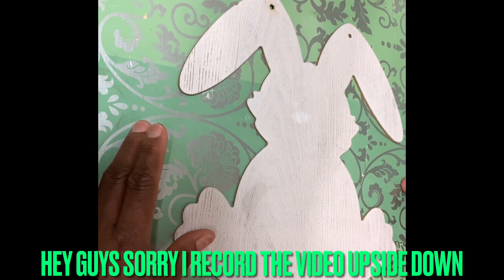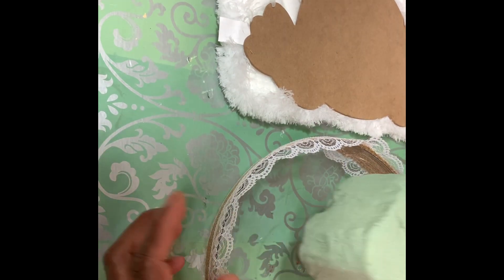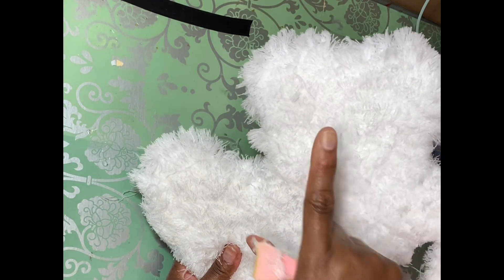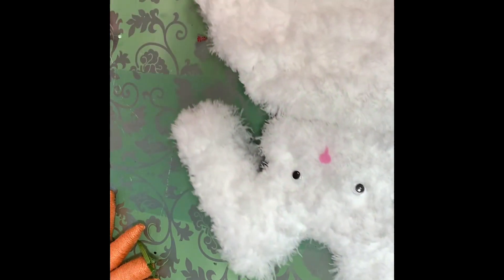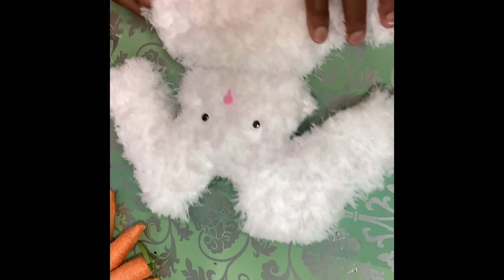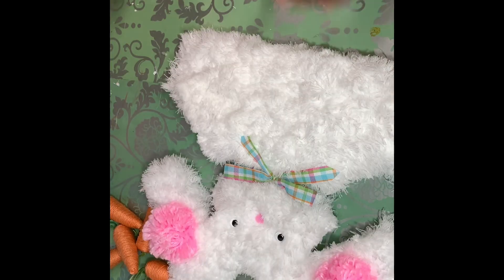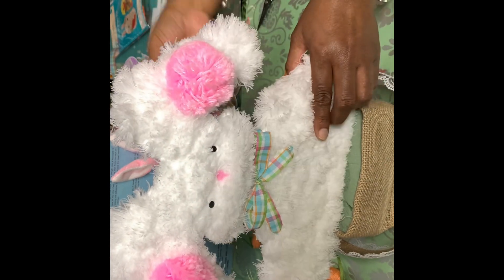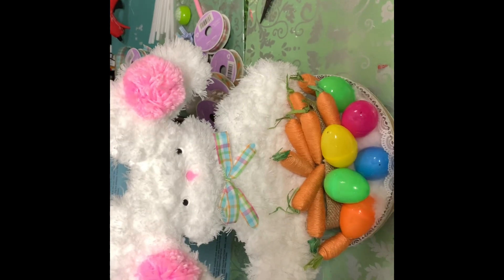Easter Bunny 🐰 (DIY) using dollar tree products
Dollar tree wooden bunny 🐰